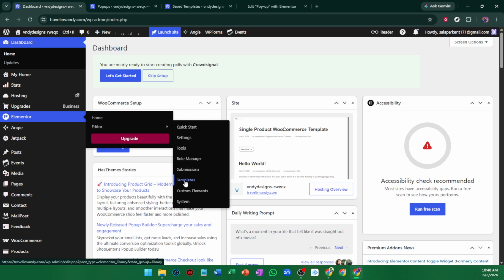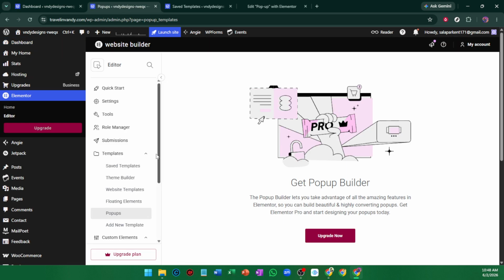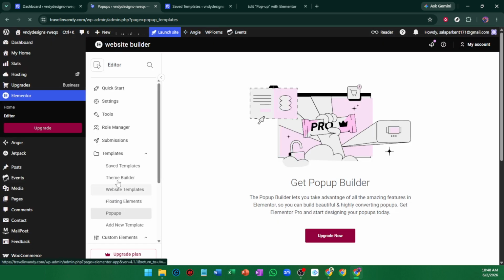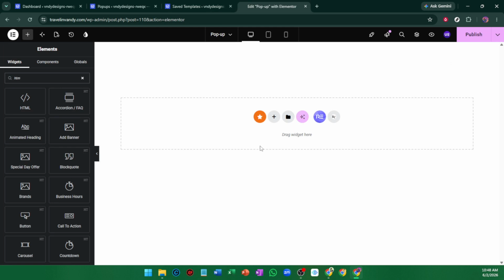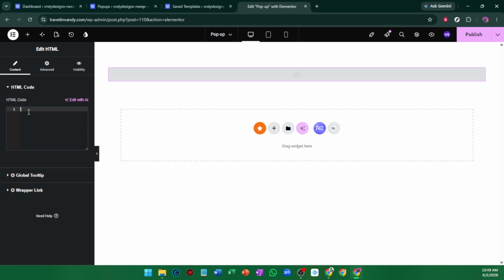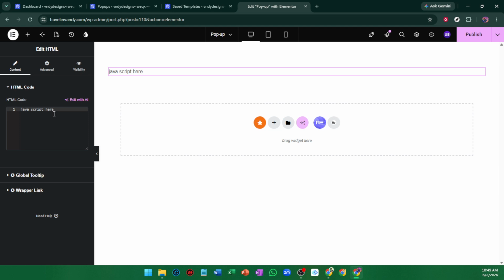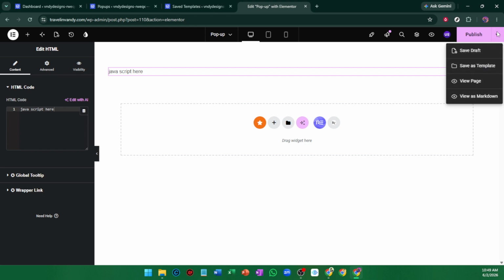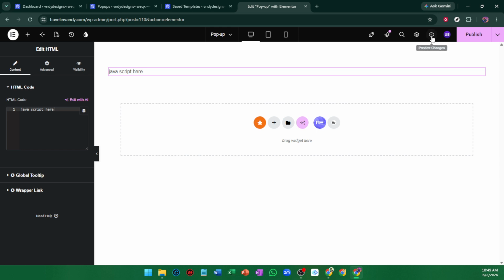How to Close an Elementor Popup After Clicking a Same-Page Anchor Link [2026 Guide]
In today's video we cover: Elementor, Elementor popup, close Elementor popup, Elementor anchor link, same page anchor link, Elementor popup tutorial, close popup after click, Elementor menu anchor, Elementor popup anchor link, Elementor JavaScript, Elementor custom code, WordPress Elementor, popup navigation Elementor, Elementor UX tutorial, Elementor 2026, WordPress tutorial, Elementor popup close button, anchor link popup Elementor, Elementor web design, Elementor tips and tricks, popup on click Elementor, menu anchor Elementor, Elemntor, Elementer, Elementor popup fix, WordPress popup tutorial, Elementor guide 2026, close popup automatically Elementor, popup anchor navigation, Elementor advanced tutorial